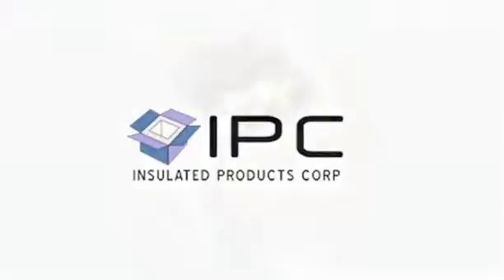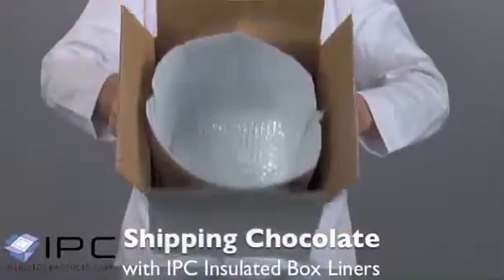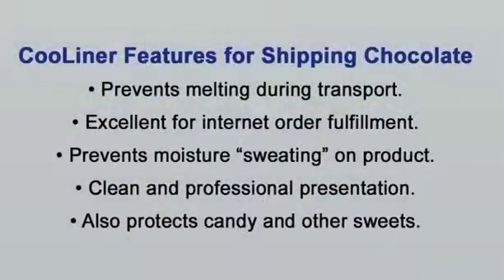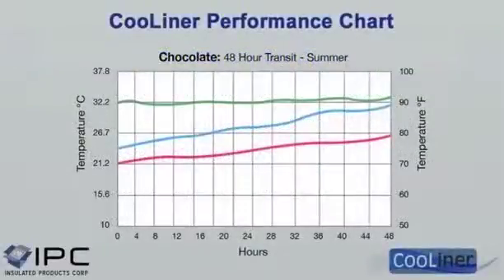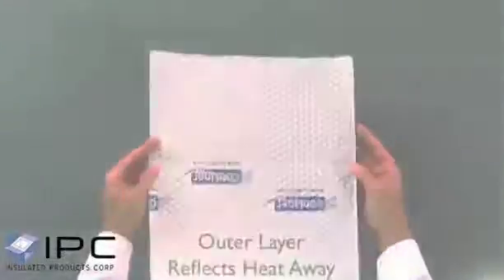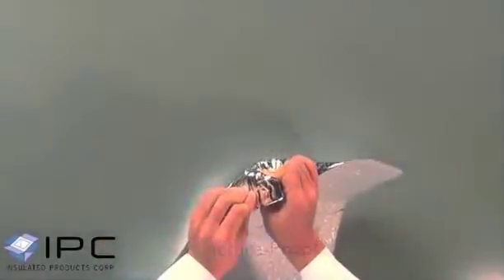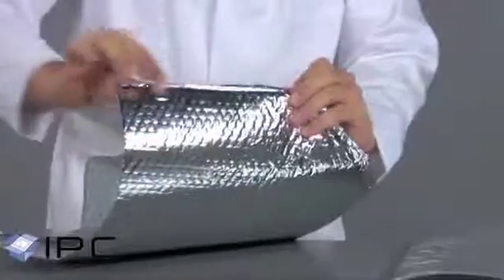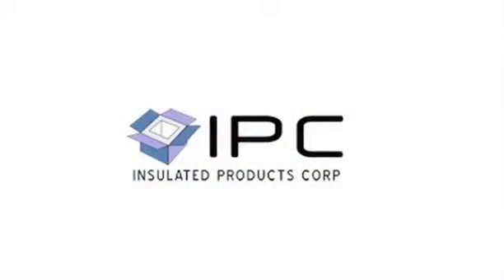Shipping Chocolate with CooLiner Insulated Packaging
Chocolate and chocolate-covered products are the most temperature-sensitive goods one can ship. It’s important to keep them protected during transit, preventing them from melting, and preventing moisture from settling onto the product.

CooLiner Box Liners provides the ideal solution in a clean, easy-to-install format. Made from environmentally friendly materials, the cost-effective Box Liners provide effective temperature control, protecting shipments against extreme ambient temperatures for over 24 hours while reducing condensation and sweating.

CooLiner is engineered with a dual-layered structure, fused together with an intelligent bonding solution.

While the material is highly durable and puncture-resistant, it’s also extremely lightweight and flexible. This allows it to be folded, providing substantial savings in warehousing and shipping costs